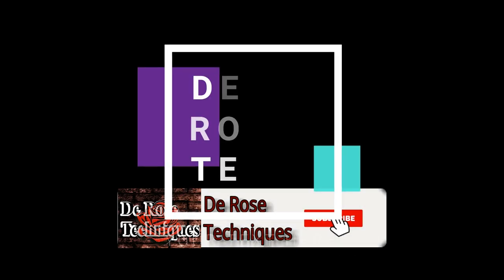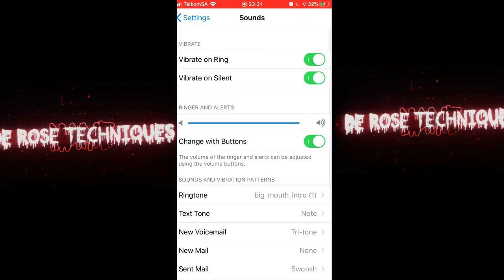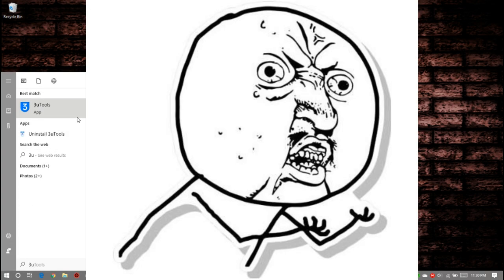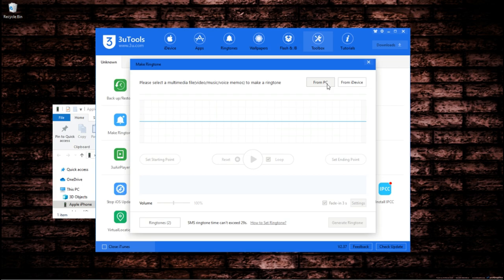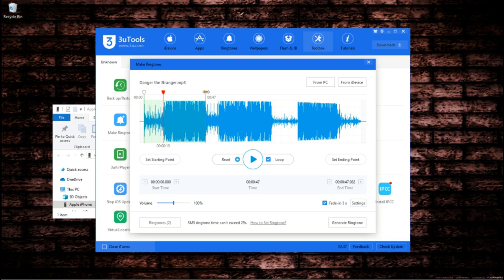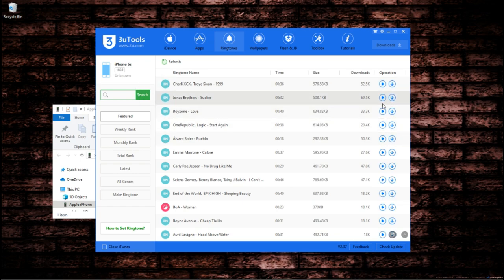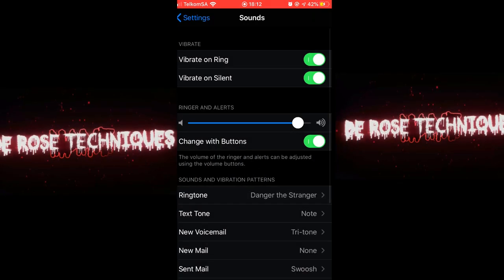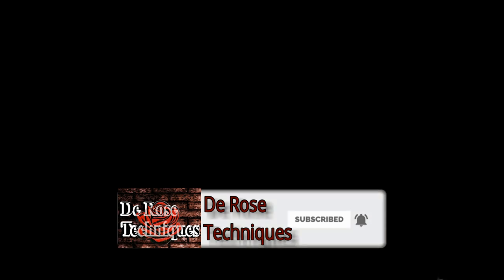FREE Custom Apple Ringtones(2019)...De Rose Techniques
Get FREE custom ringtones without PAYING a cent. Easy quick very simple tutorial. LIFESAVER!